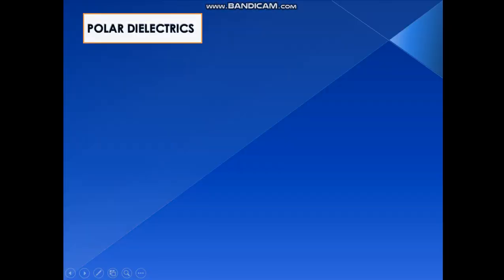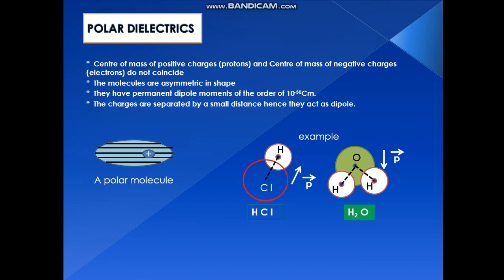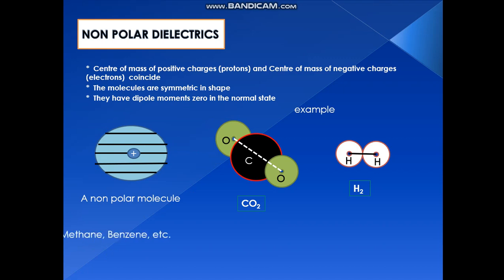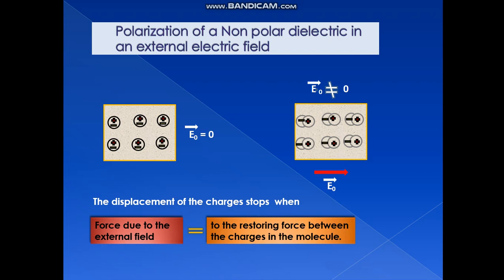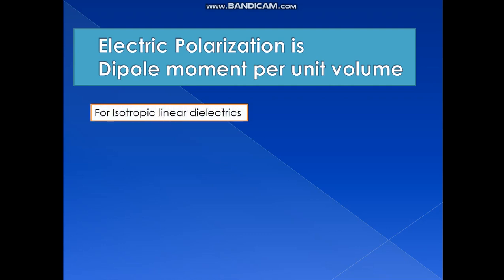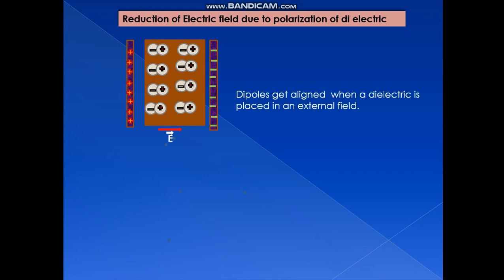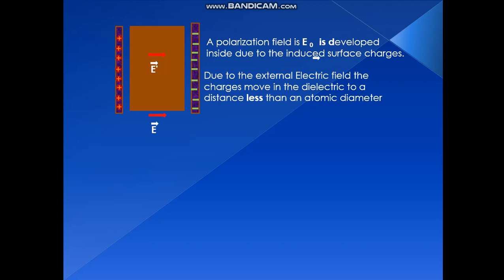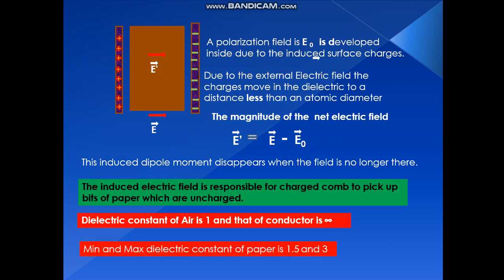Polar and Non Polar Dielectrics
Polar and Non Polar Dielectrics under the influence of External Electric field
Electrostatics Part I